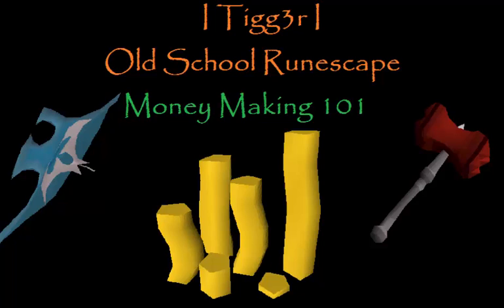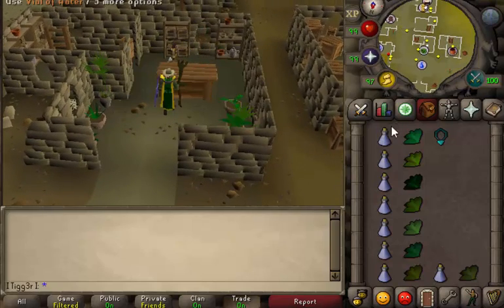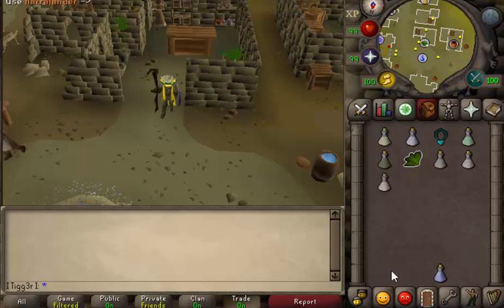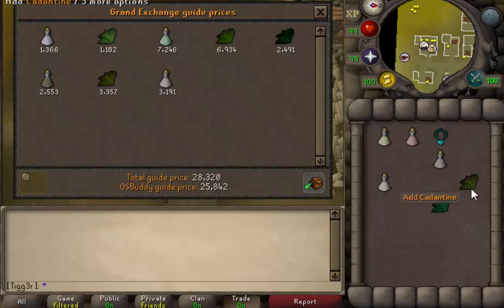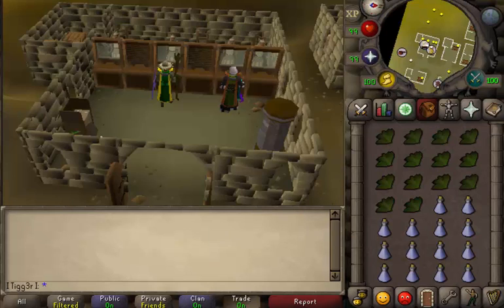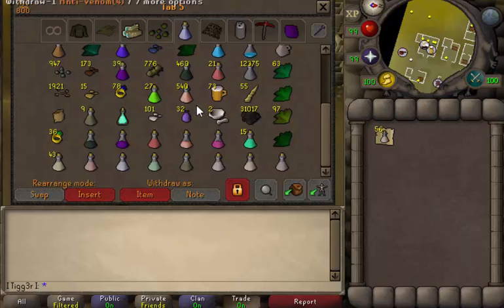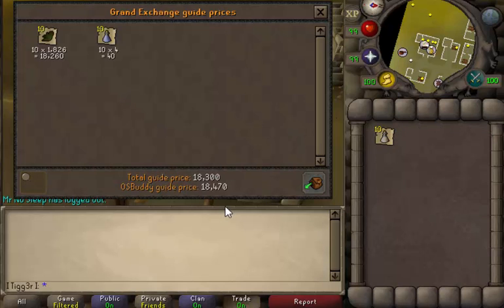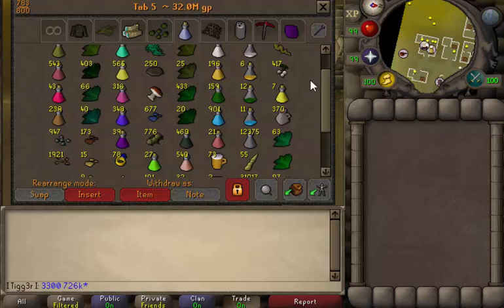OSRS: I Tigg3r I's - Money Making 101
Mid-level money making guide, boasting gp/hr possibilites of around 700k! with very minimal requirements. Let me know how it goes!

CC: I Tigg3r I